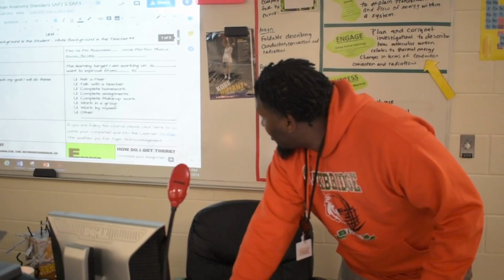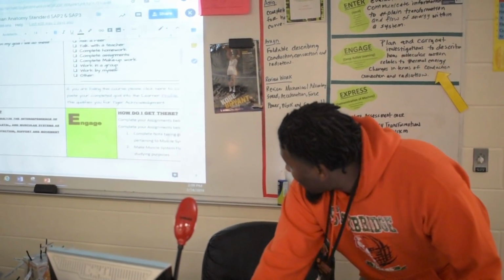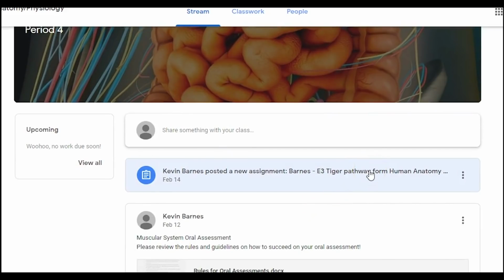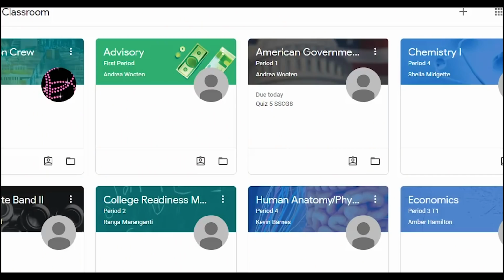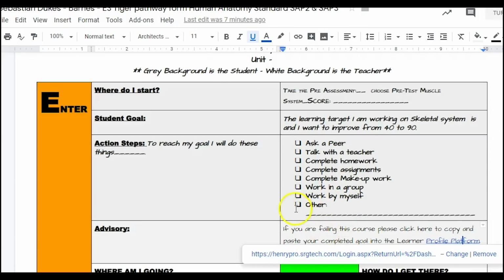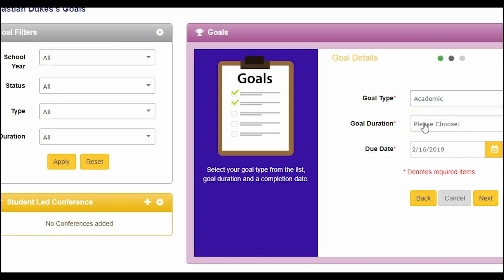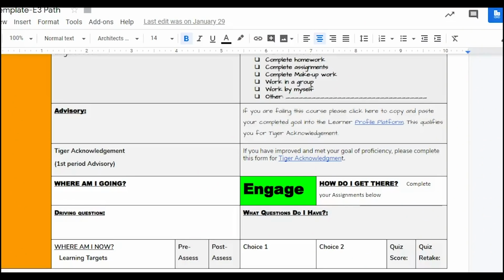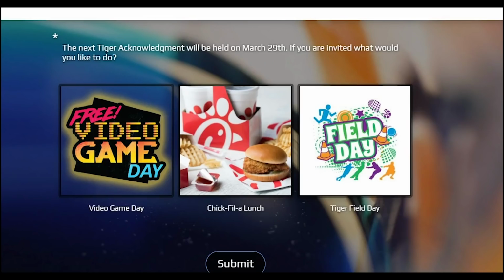Advisory & Tiger Acknowledgment